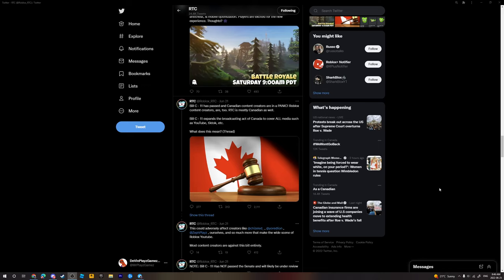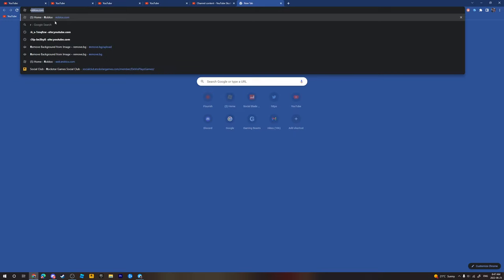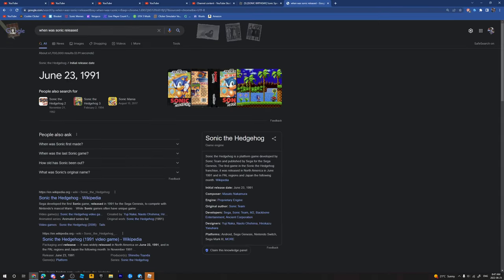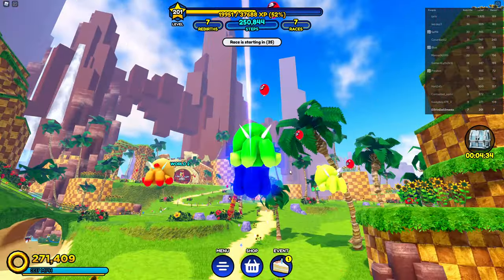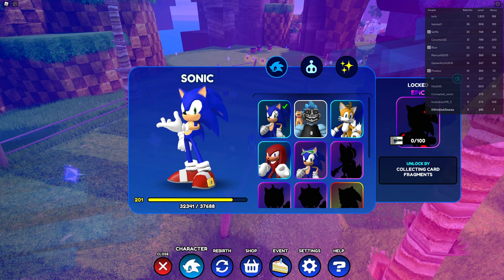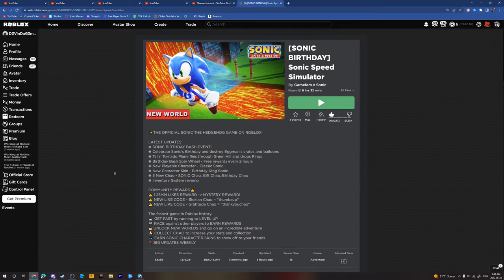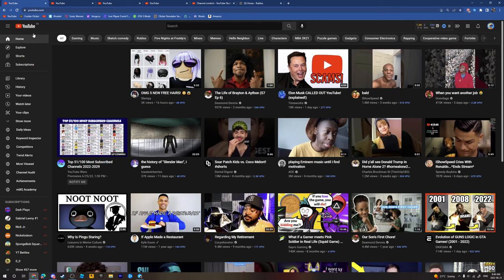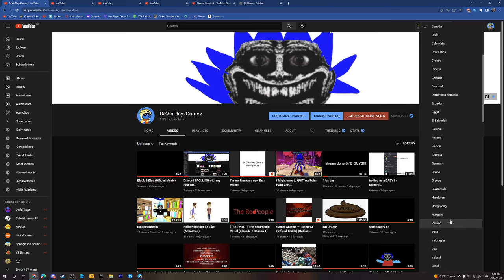This is BAD...